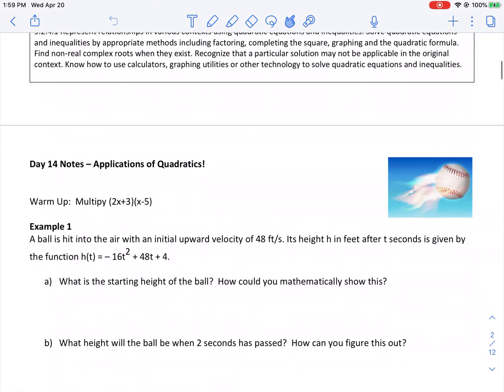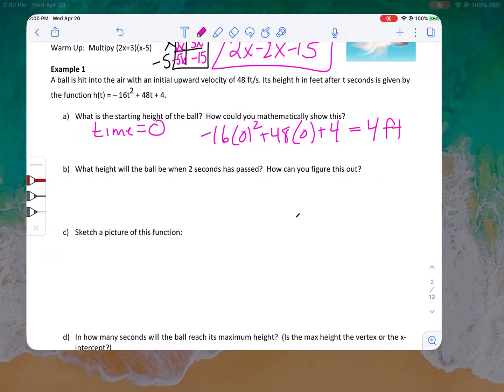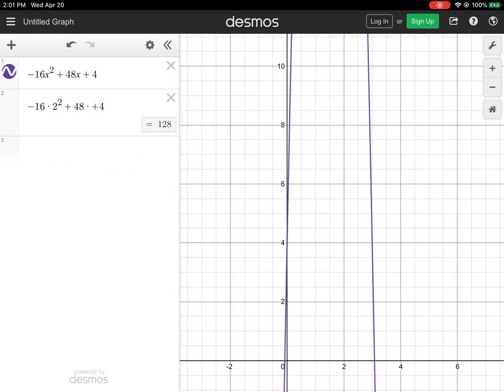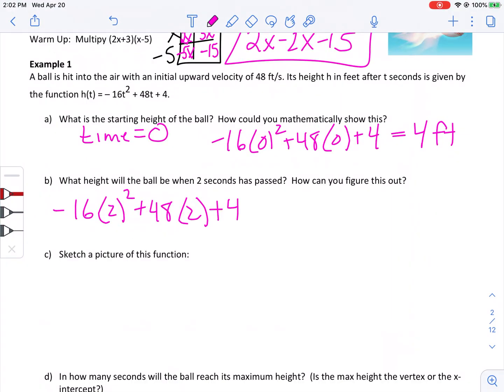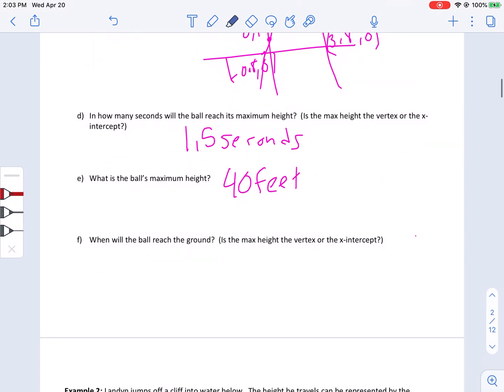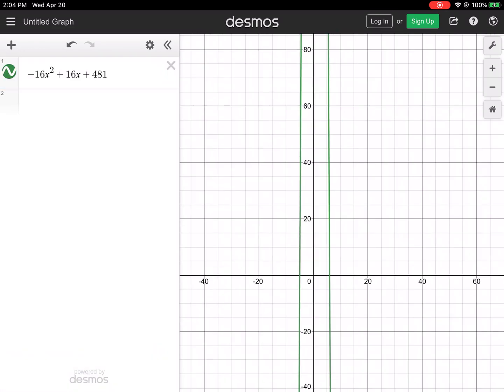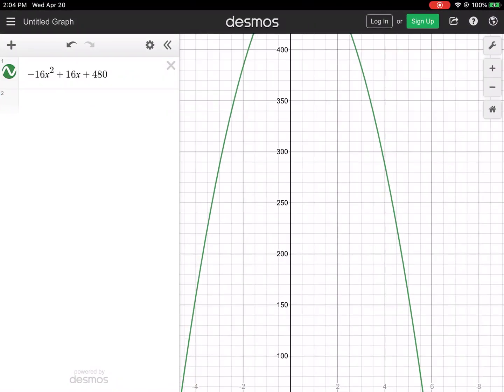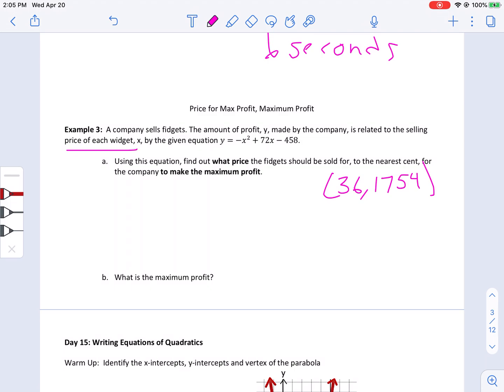Day 14 Application of Quadratics